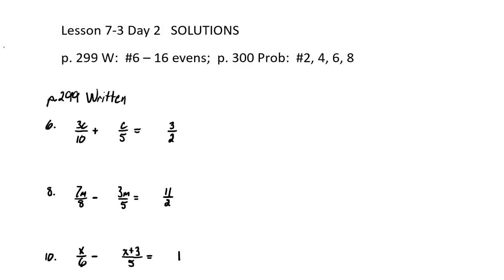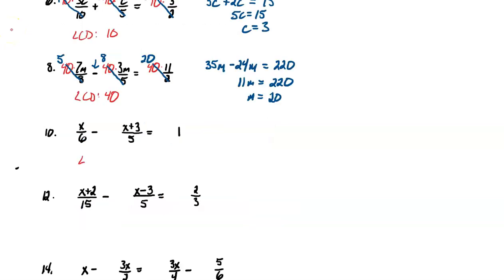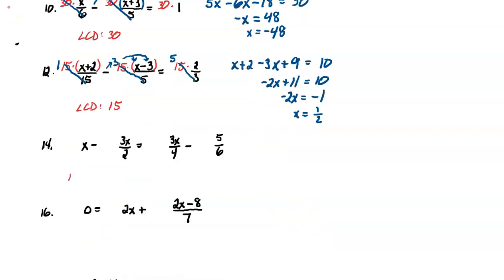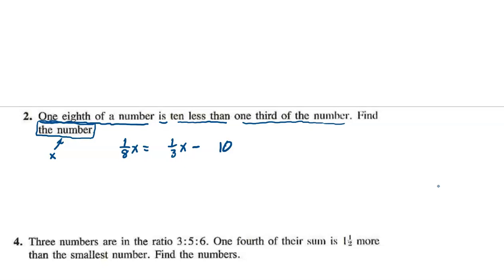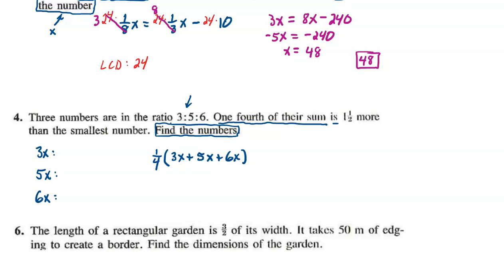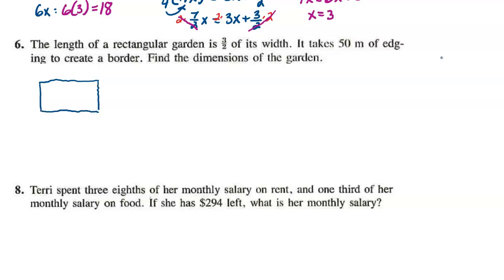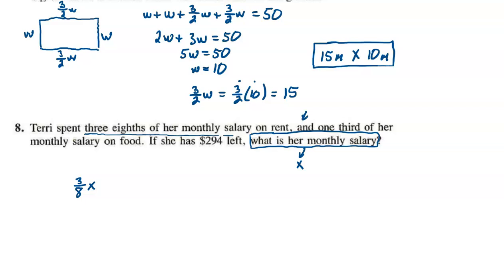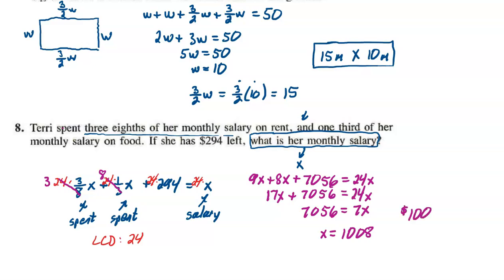Lesson 7-3 Day 2 solutions